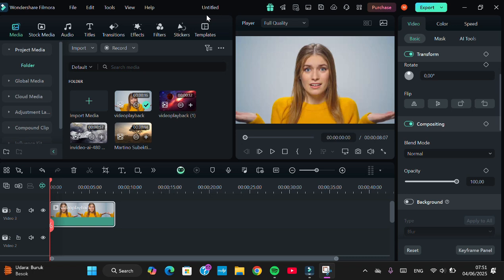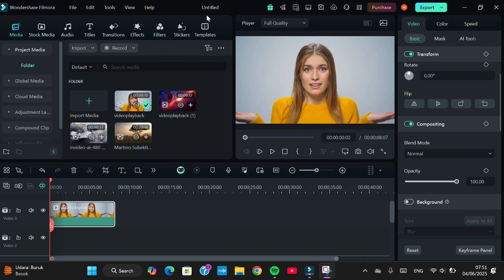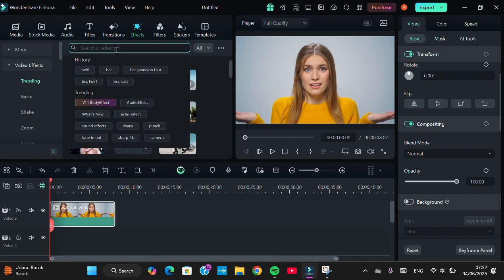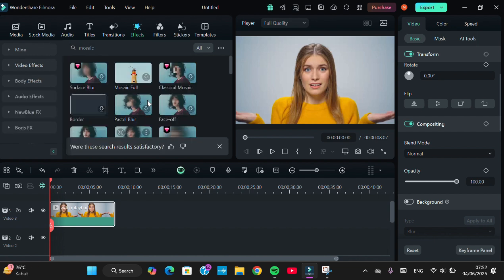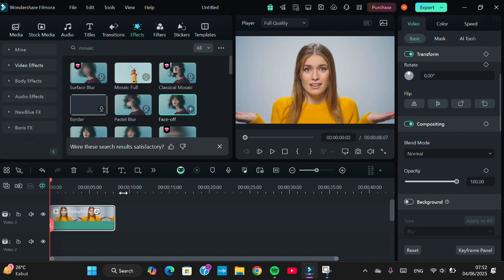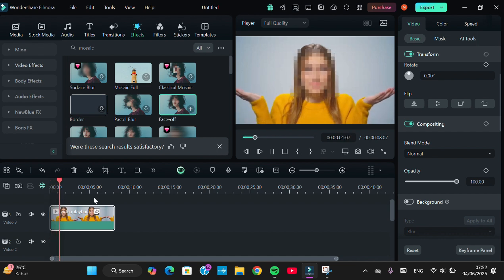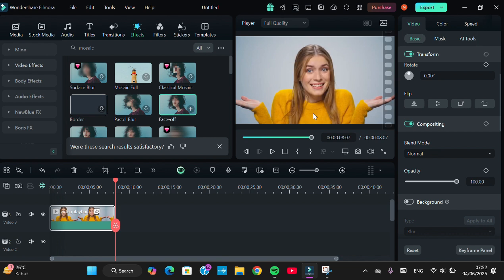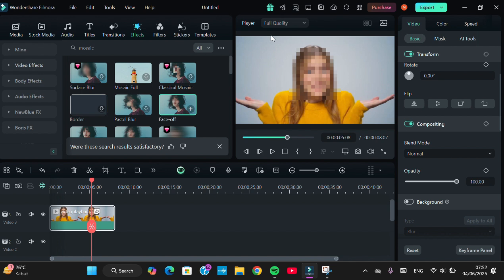🎬 Make Moving Faces Unrecognizable! | Blur Effect in Filmora 14 Explained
Need to protect privacy or hide faces in your videos? 🕵️‍♂️ In this tutorial, I’ll show you how to blur moving faces in Filmora 14 using the powerful AI and tracking tools. Whether you’re editing vlogs, interviews, or surveillance-style footage, this effect helps you keep things secure and professional! 🔒✨